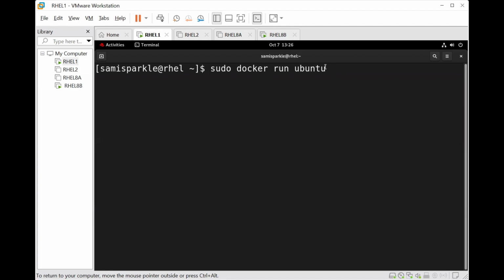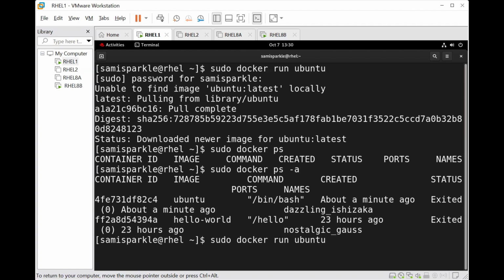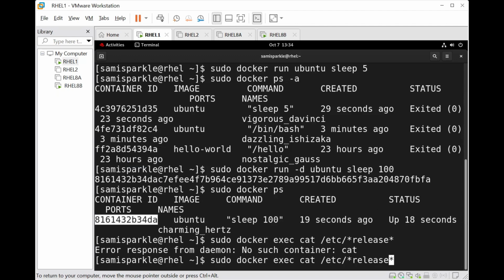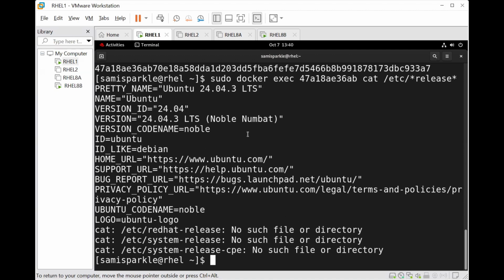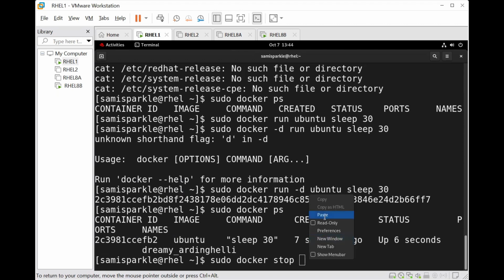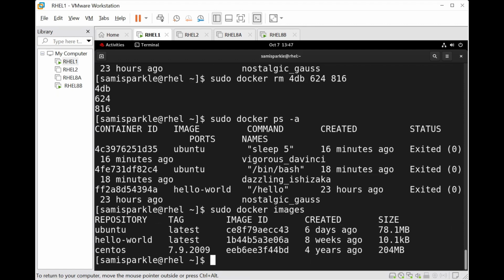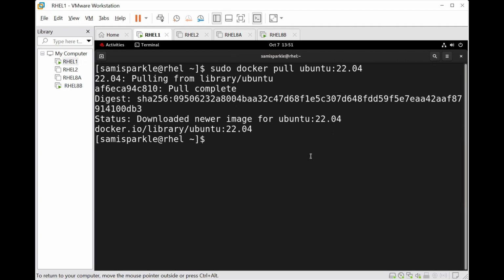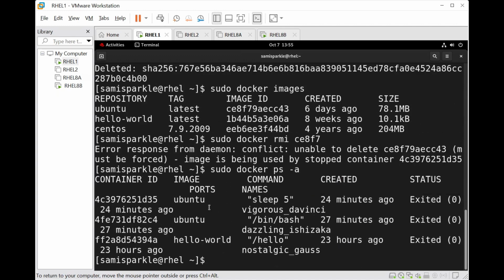Docker Commands Explained | Beginner’s Complete Guide 🐳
🐳 Docker Commands Explained – Step-by-Step Guide for Beginners

Are you ready to master Docker commands and take your DevOps or Linux skills to the next level?
In this video, I’ll break down the most important Docker commands, explain what each does, and show you how to use them in real-world scenarios.

🔹 What you’ll learn:
✅ Basic Docker commands (run, ps, stop, rm, exec, images, logs, etc.)
✅ How to manage containers and images efficiently
✅ Docker tips for DevOps engineers and Linux administrators
✅ Real-life use cases for each command